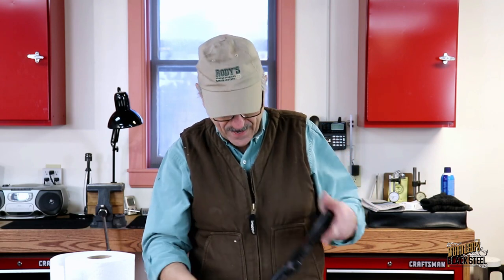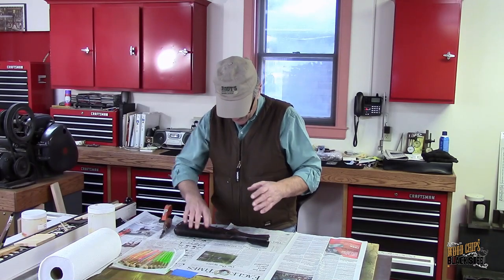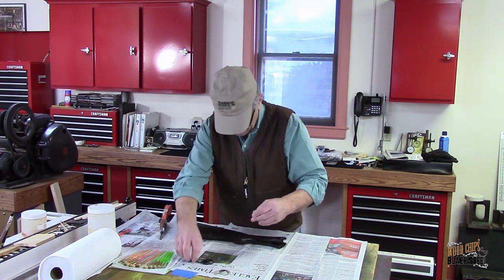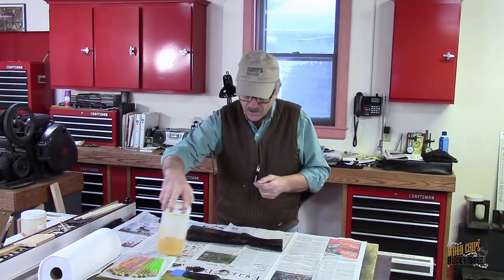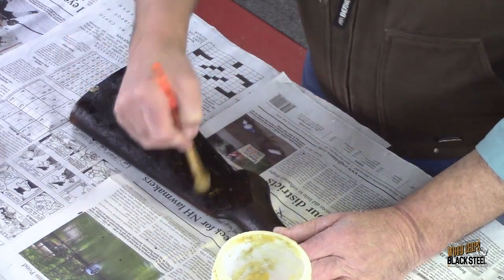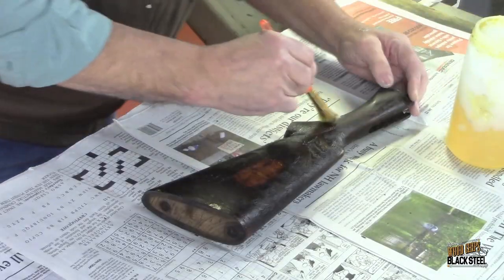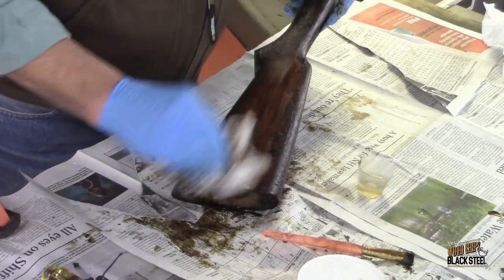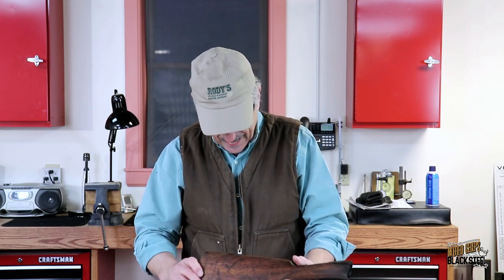Dancing with a Stripper.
Ithaca Double Resto Ep 9.  Removing the dark finish applied sometimes in this doubles history.  We discover what's underneath. This wood finish applied to this 1905 Ithaca double was tenacious and unwilling to come off with any ease.

SixRounds Studios
Wood chips and Black Steel